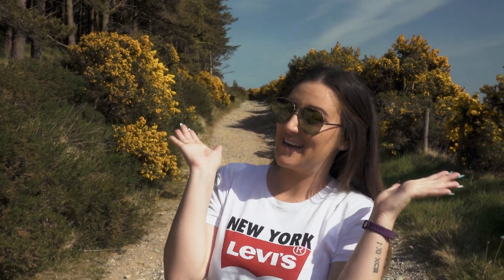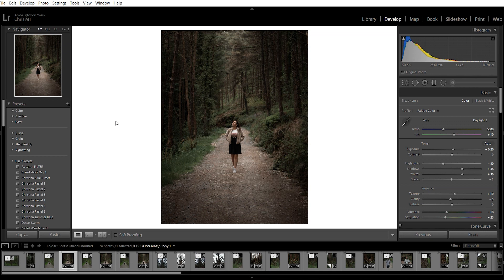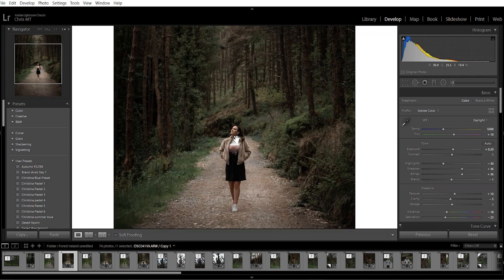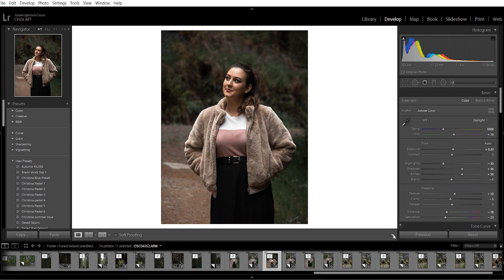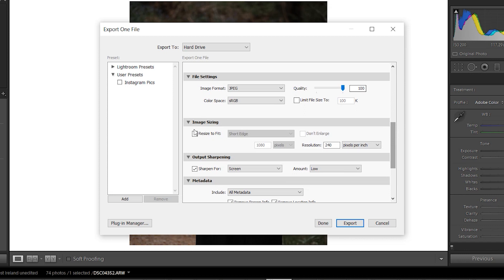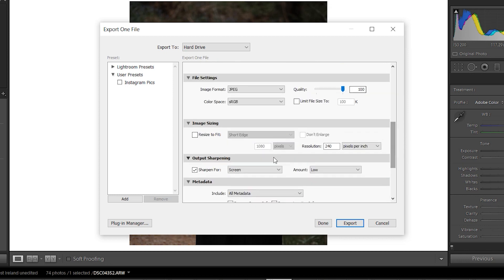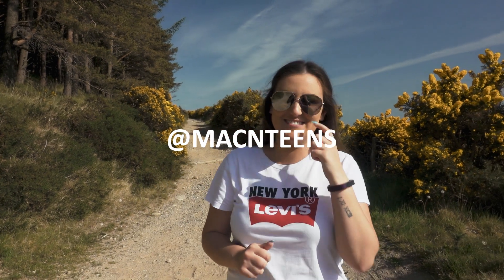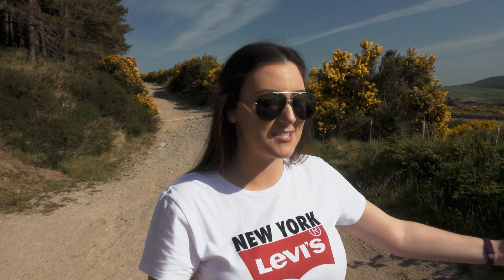Instagram EXPORT Settings Lightroom 2020 - DO THIS INSTEAD!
Instagram Export Settings Lightroom 2020 - DO THIS INSTEAD! We all want to upload the sharpest & best quality photos we can to Instagram. After some trial and error we believe we have found the best export settings to do just that. In this video we will take you through the settings we use and also a few other little tips that help get the best results. Hope this helps.

Cameras
Sony Rx10
Sony A5000

- BOYA BY-M1 Lav Mics